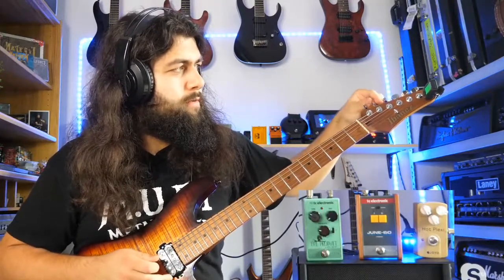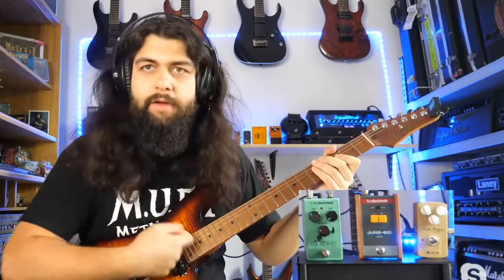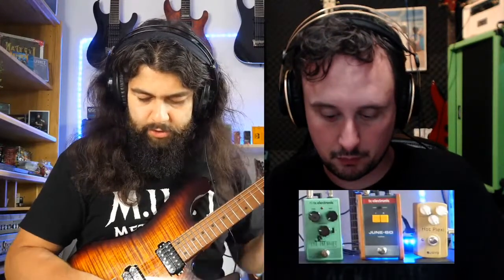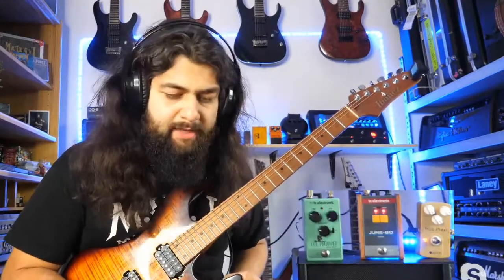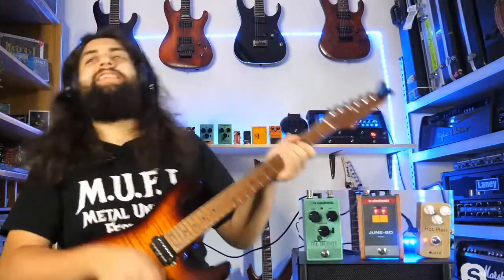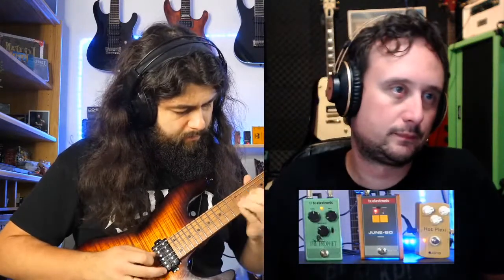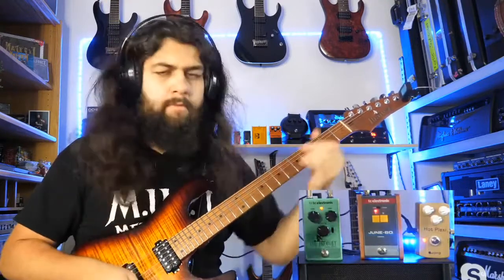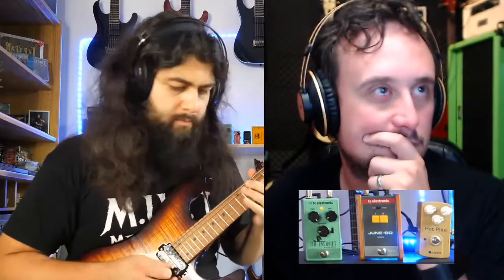A quality 3 pedal set up for under $100???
Join Emanuel and Lee as they explore three pedals which cost less than $100 for all three. Can they find any decent tones or do you really have to spend more to sound great ... you decide.